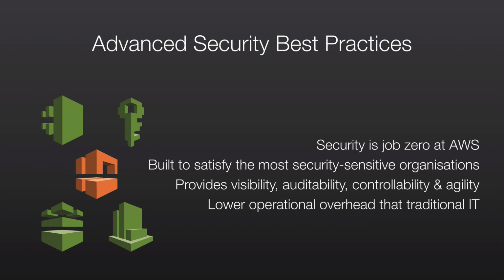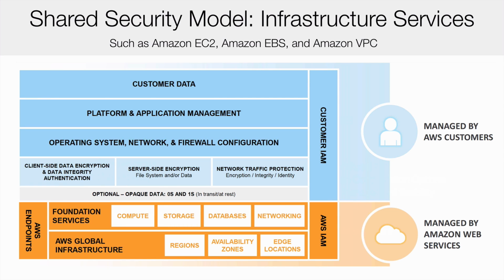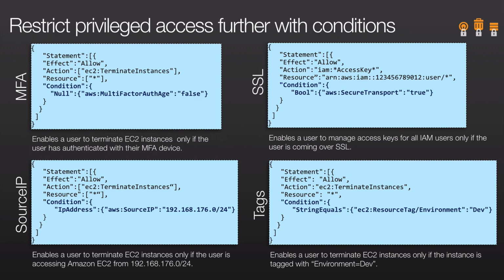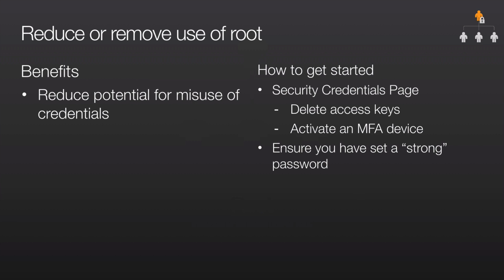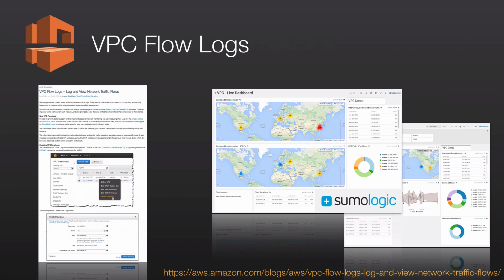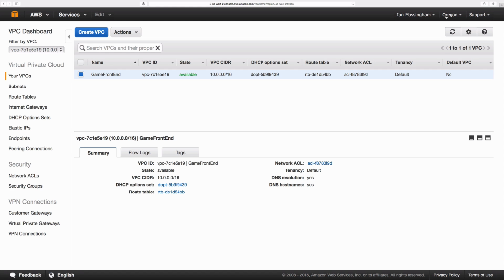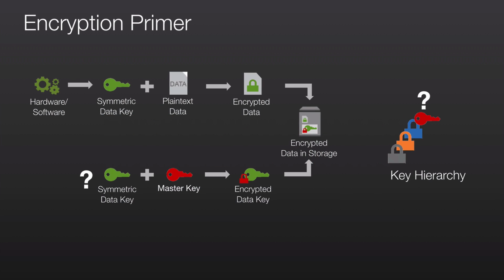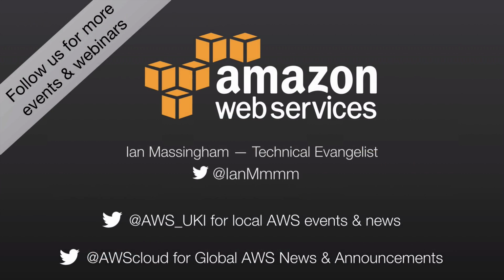Advanced Security Best Practices Masterclass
Under the AWS shared responsibility model, AWS provides a secure global infrastructure, including computing, storage, networking and database services, as well as a range of high level services. AWS provides a range of security services and features that AWS customers can use to secure their content and meet their own specific business requirements for security. In this presentation, we focus on advanced security best practices and recently introduced security services from AWS.

You can access and download the slides from this webinar on Slideshare